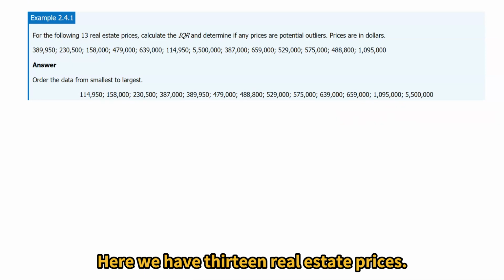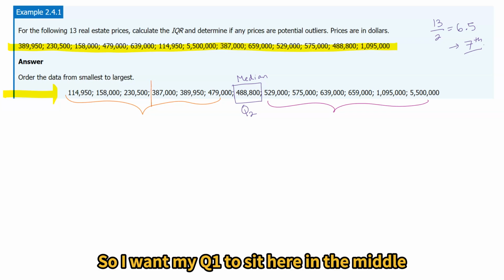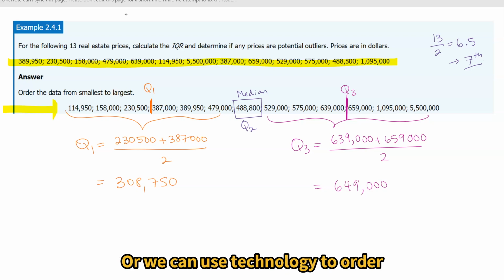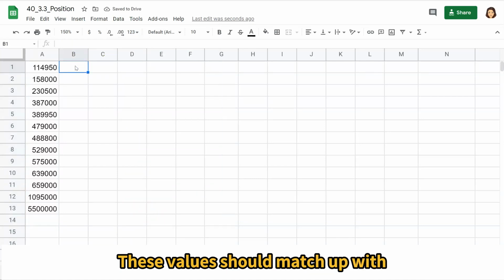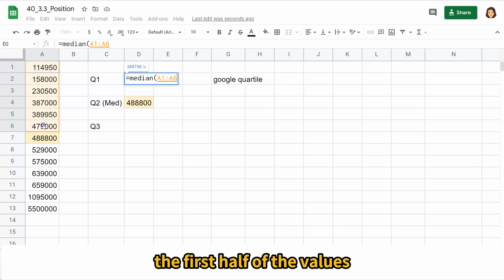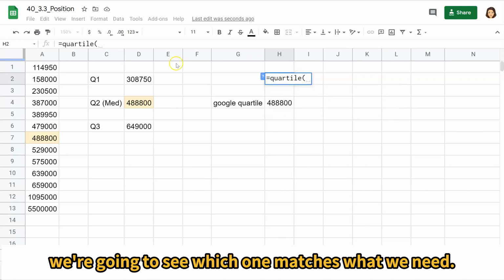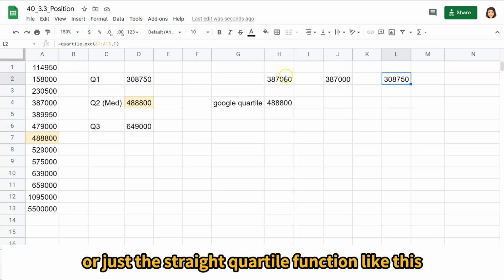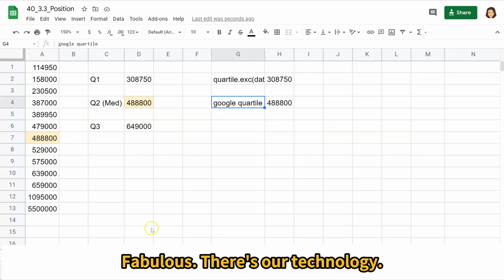3.3 Position Part 5 Quartiles with Technology